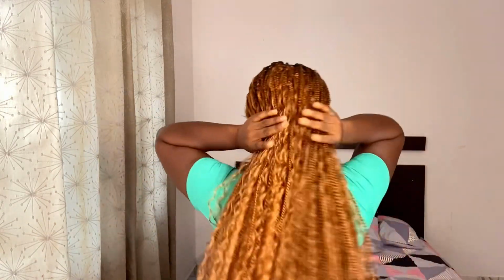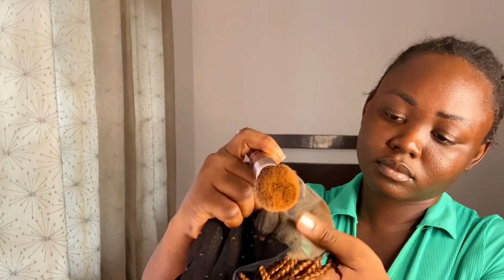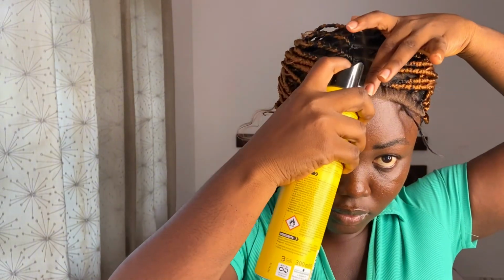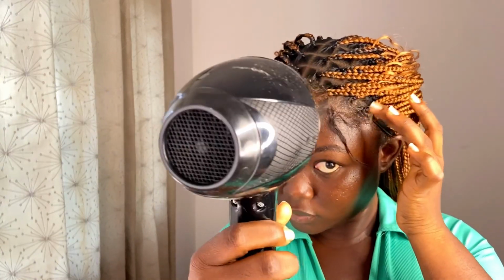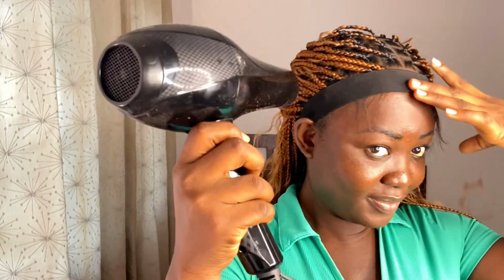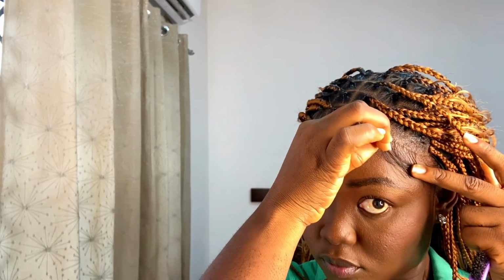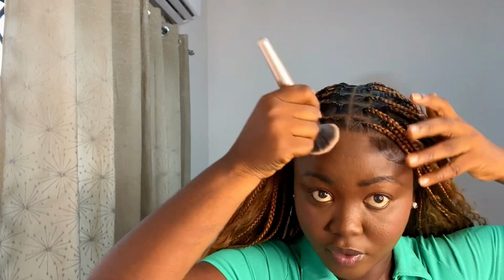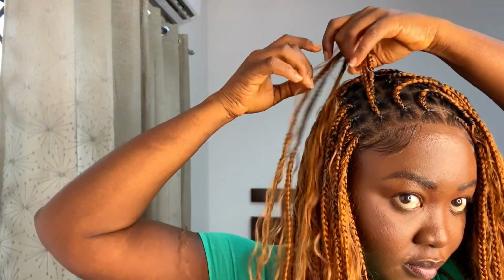NO MORE BRAIDS! Glueless 7x7 closure braided Wig | How to install braided lace wig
No need to sit for 8hours plus just to get boho goddess braids done whiles you can get this mini frontal wig from TRINA HAIR. It's a closure braided wig so it can be worn glueless. Watch how I install and style this color 30 bohemian curls braided wig.

FAQ
Ethnicity: Ghanaian
Camera: iPhone 13
Editing Software: Capcut